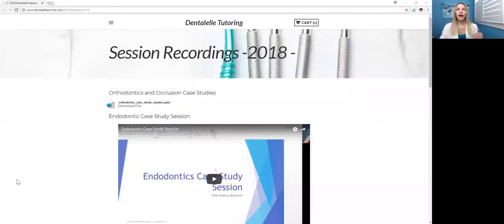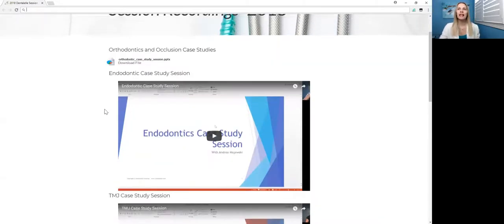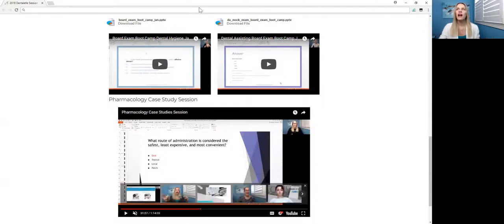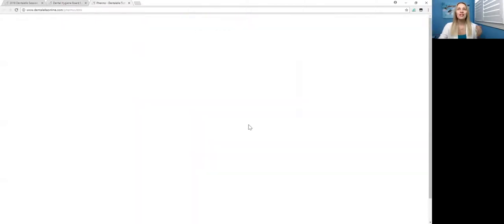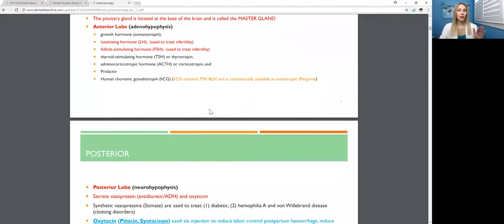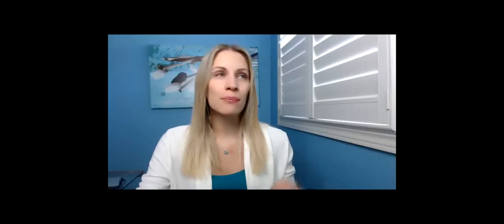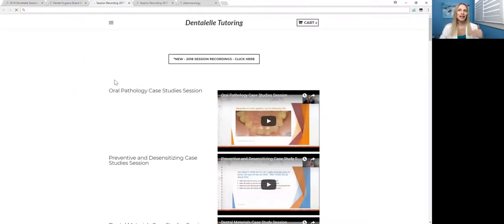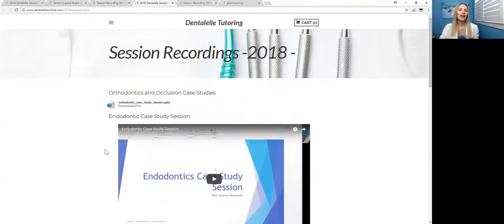How to Study for the Board Exam in One Month or Less